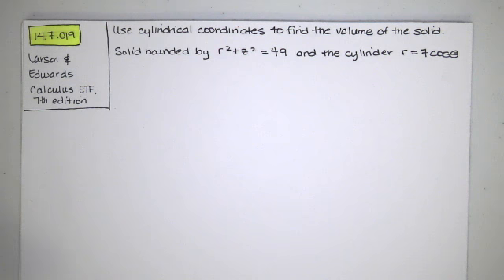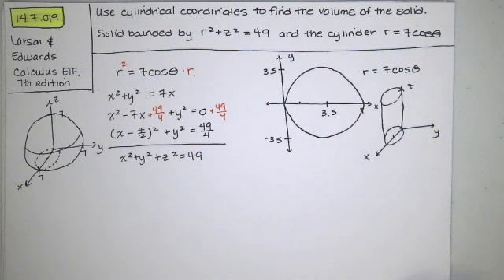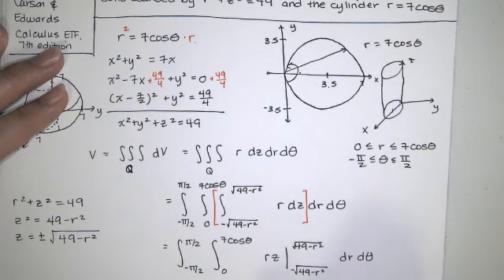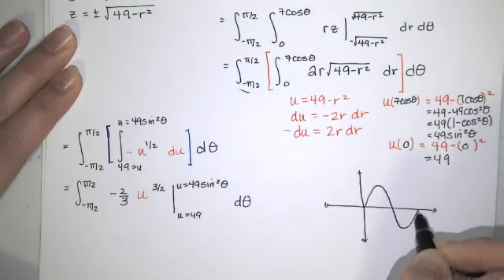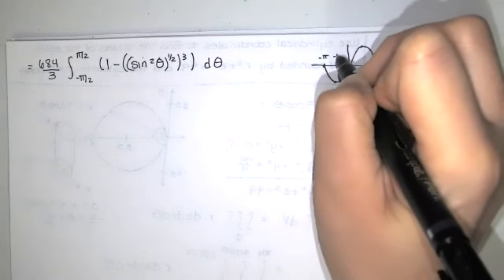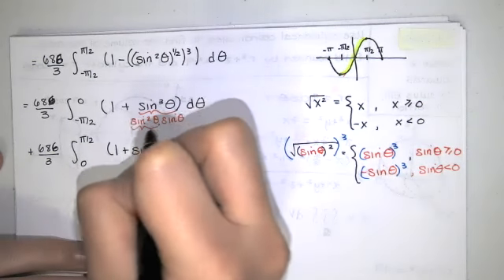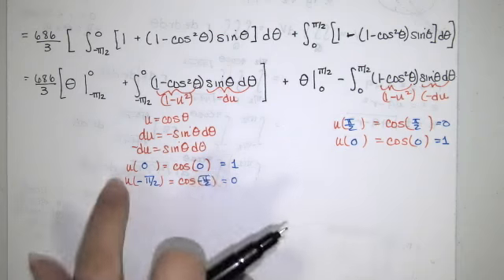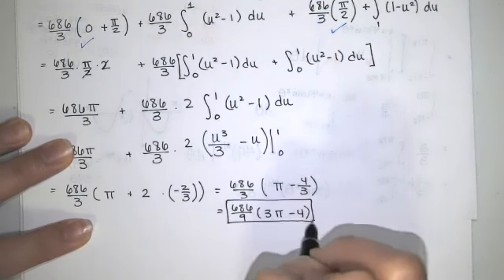Problem 14.7.019 - Use cylindrical coordinates to find the volume of the solid.